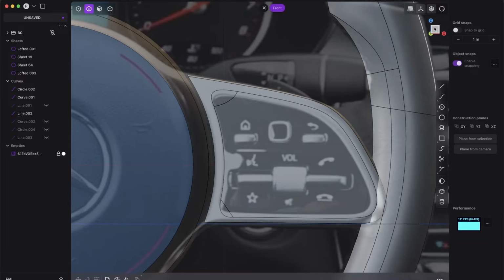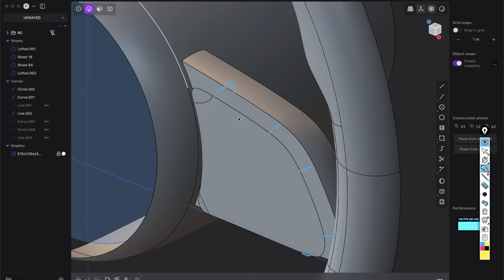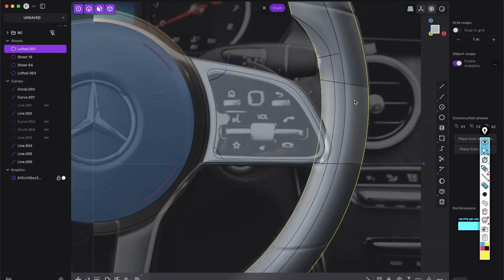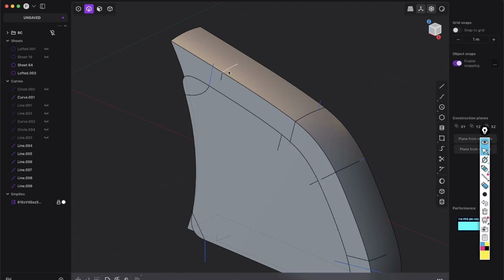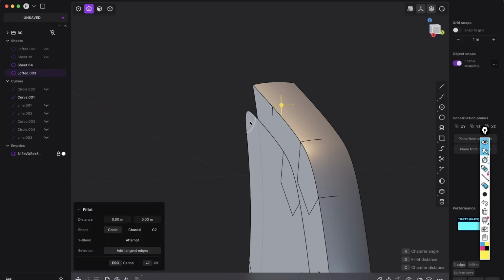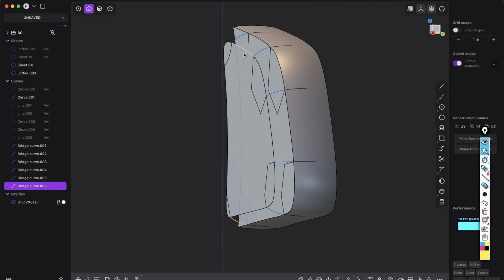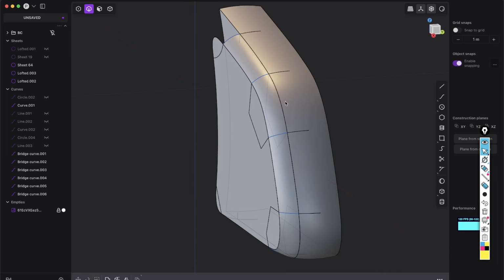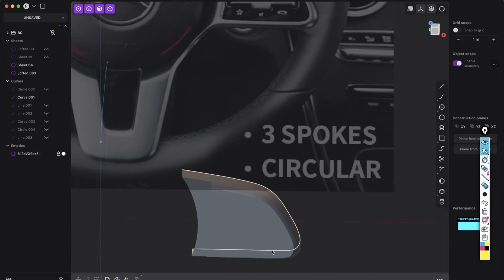Plasticity Quick Tip - Speed up BRIDGE EDGE Workflow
🔥🔥🔥 Plasticity WINTER SALE - Save up to 65% on Course Bundles! 🔥🔥🔥

Learn a faster way to bridge multiple edges in Plasticity, saving time and simplifying your 3D modeling workflow.

✅ Learn Step-By-Step how to model a complex Car in Plasticity

📚[PDF Download]
Surface Modeling Guide + Plasticity Shortcuts:

▼ Useful Links ▼

In this quick tip tutorial, I share a technique to efficiently bridge multiple edges while working on 3D car models in Plasticity. Instead of creating numerous individual curves, I demonstrate how to use a single line to imprint and bridge edges quickly, saving countless clicks and streamlining your workflow. Perfect for anyone looking to speed up their modeling process and achieve clean, professional results with minimal effort!